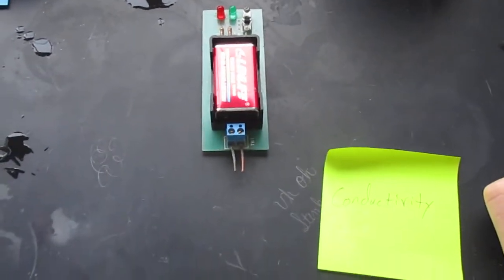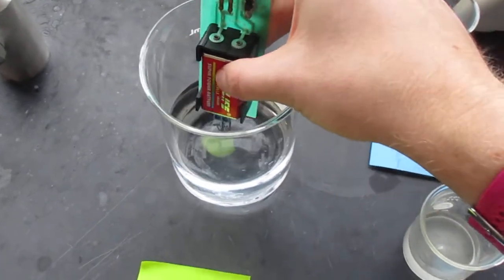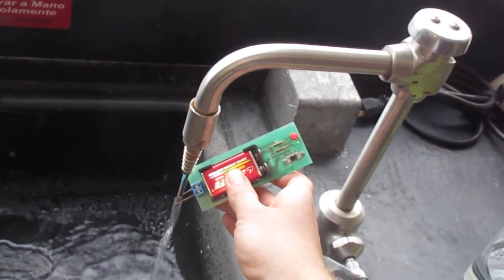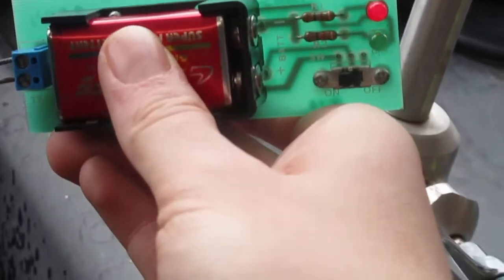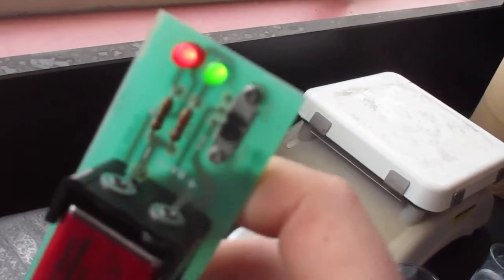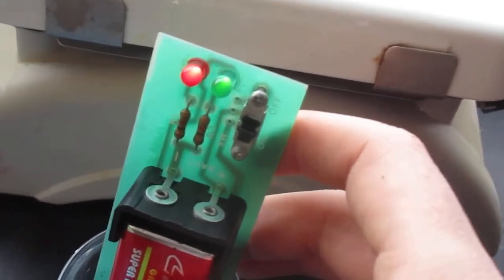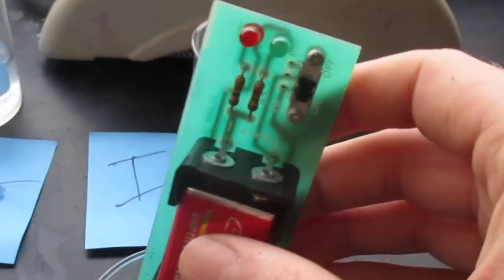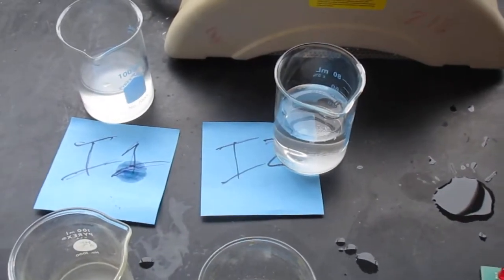Ionic/Covalent Activity with Unknowns (Conductivity)